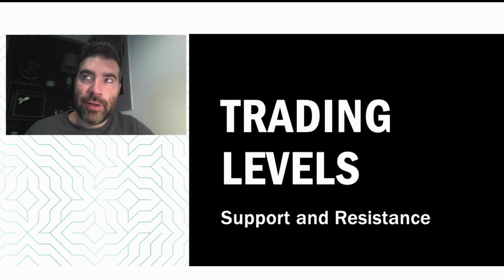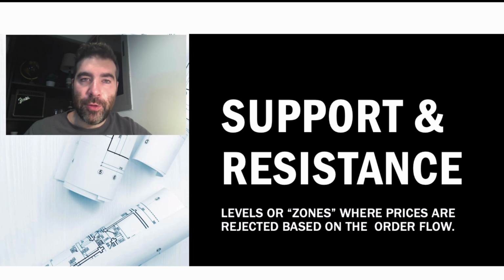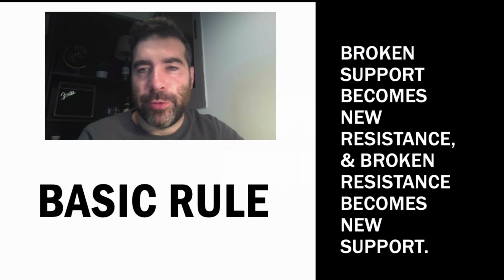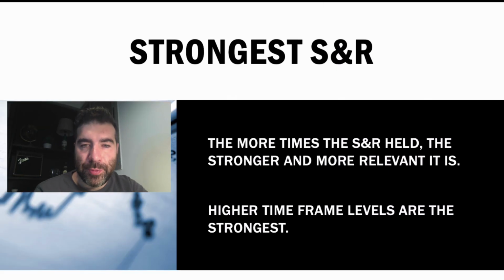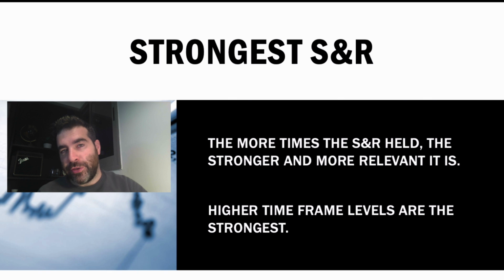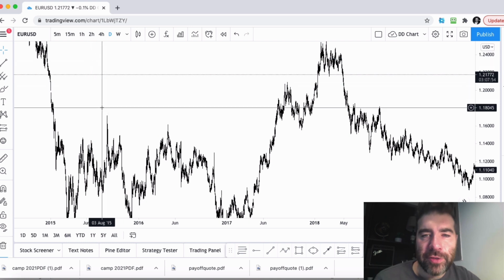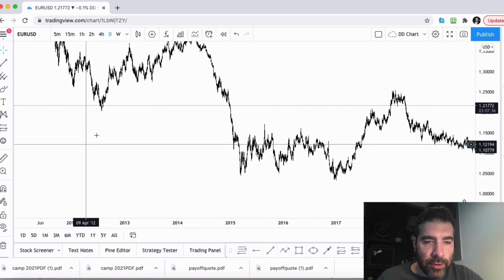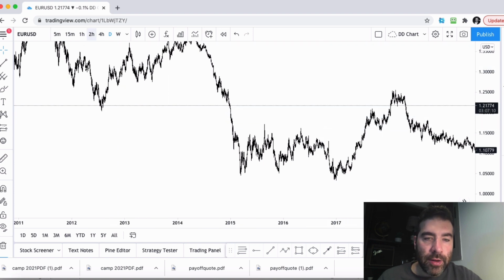👉 The Most Important Support & Resistance Levels For Trading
In this video we touch on the importance of Support and Resistance levels in technical analysis.
👉 Watch my intro video which explains what this channel is all about ➜

Hey Traders. Welcome back. It's DD Trader here! Trading off levels is the way we retail traders can score off the market. We obviously don't affect the price at all with our positions, so all we can do is look at the zones where price has been rejected in the past and await those zones, respecting them and expecting another rejection. These are zones and not exact levels. That's important to remember as well. Many times the levels are round number levels, yet sometimes not.  The most important levels are the ones from the higher timeframe charts such as the 4 hour chart, the daily chart and the weekly chart.

A basic rule is that former support levels now act as resistance levels and that former resistance levels now act as support. Also important to mention is that when you trade from these levels, you have the best chances of good reward to risk ratio. All you need to do is see the rejection developing and trade it, protecting your position by putting your stop loss just above the level. This is usually a small risk with a bigger reward. If not, then it might not be a real level and probably not something that most traders will respect.

This is what market sentiment is all about. Traders are watching the price action and just going off what they've seen in the past. If prices rejected nicely off a level in the past, they likely will get rejected again this time. If prices go through the level, then you want to see if it's really a breakout, not just a tease. If it was really a breakout and not a fakeout, then many times the price will come back to the levels they broke out of and act as support or resistance the other way. So when price breaks up and breaks through resistance, then comes back for retest, the level it broke through now acts as support.